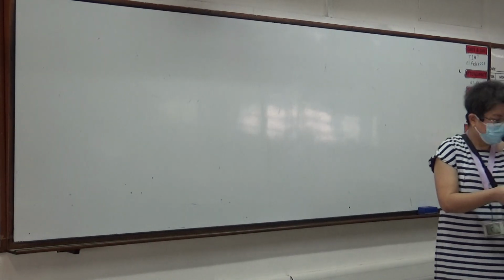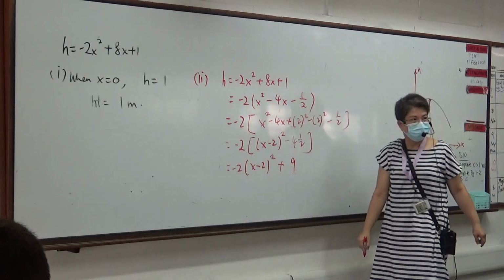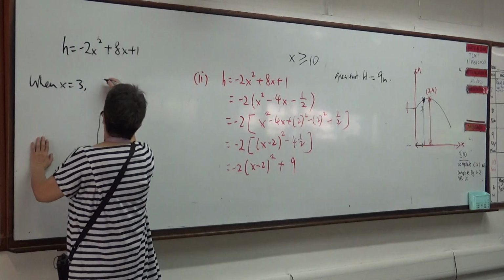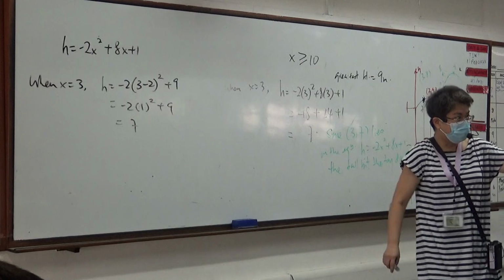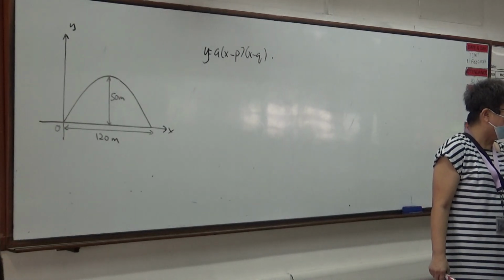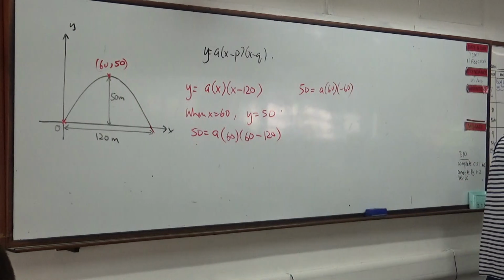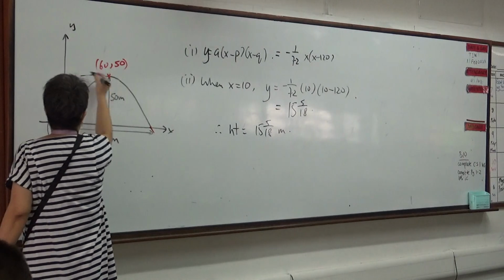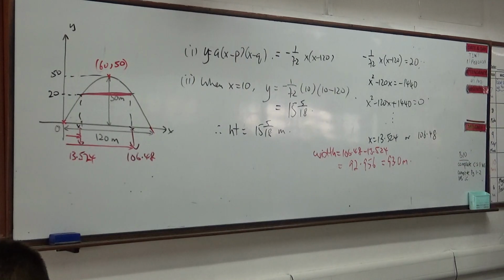Chapter 1 : Applications of Quad Fns, Part 1